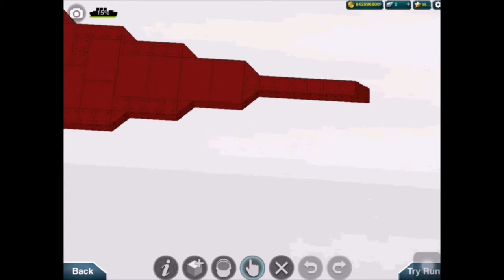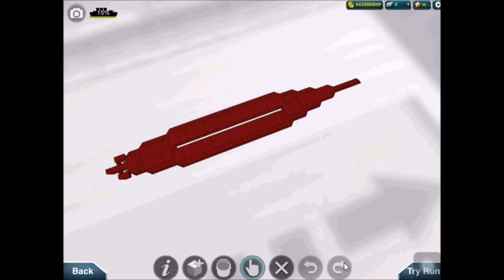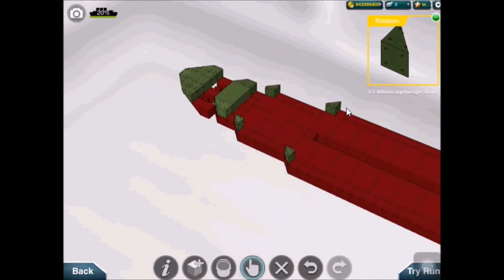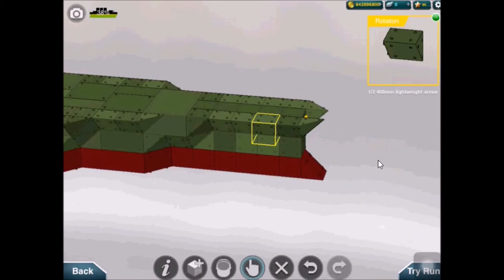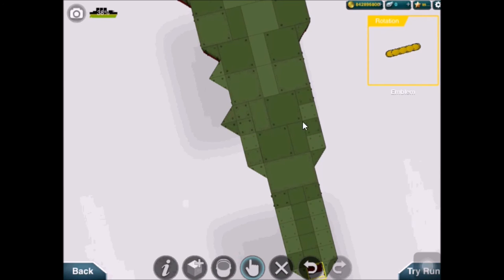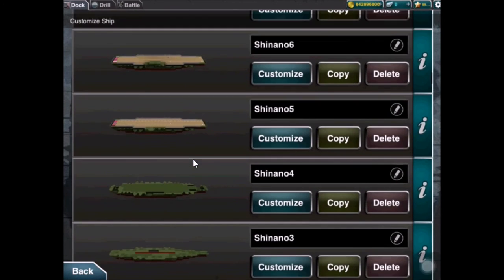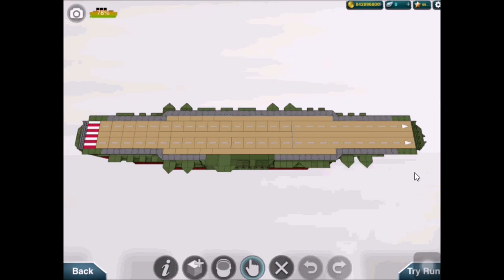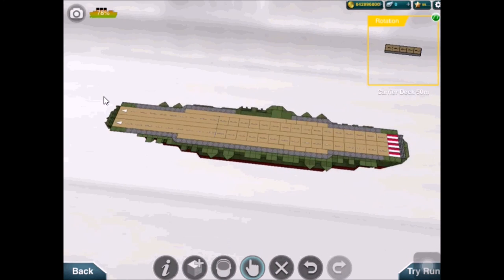How to build the Shinano ( part 1 )on Battleship craft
By: Lukas Voulgarelis